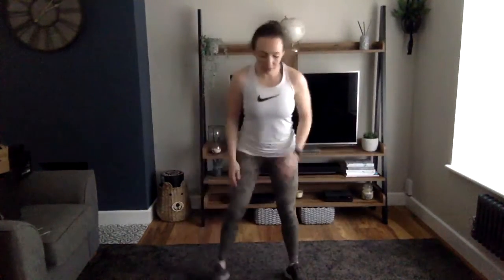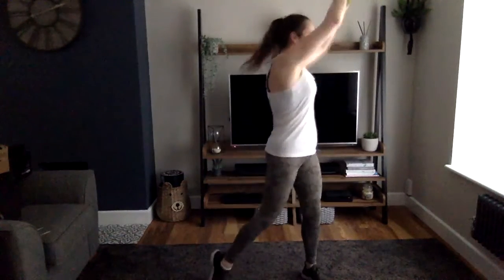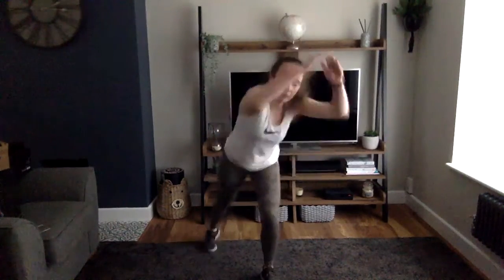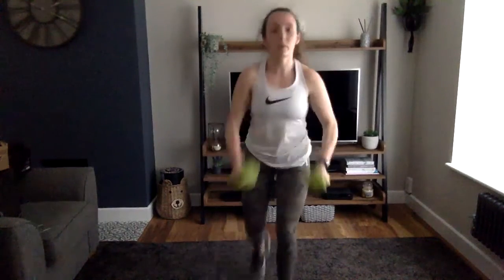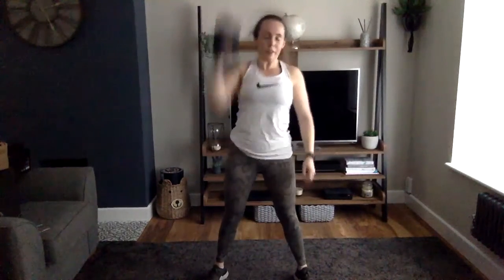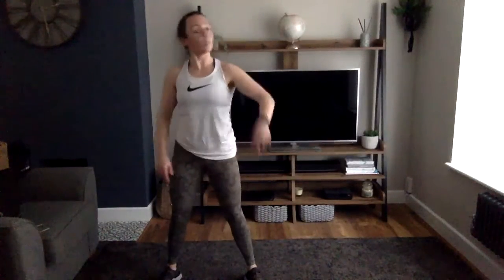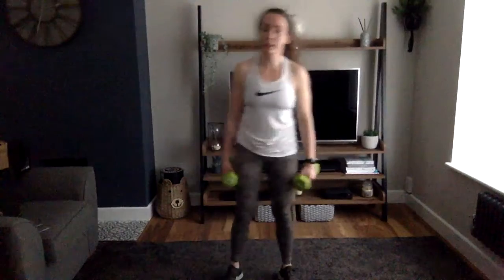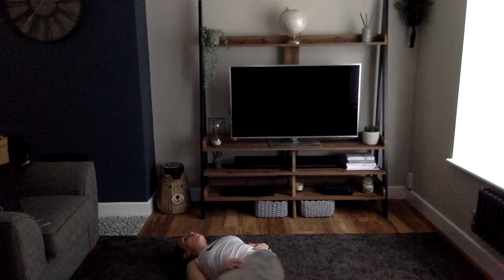HIIT 20 in 25